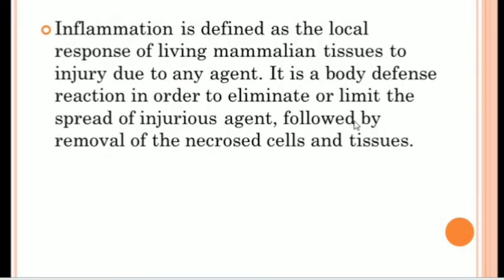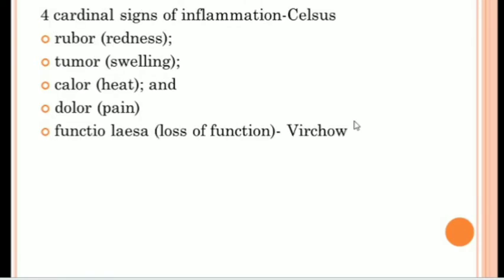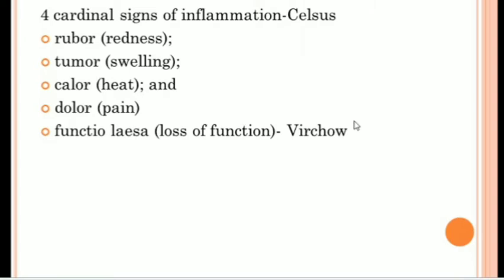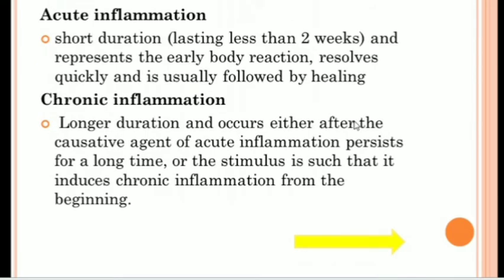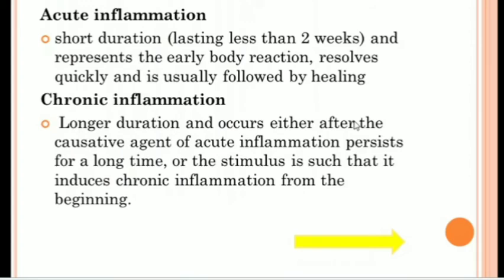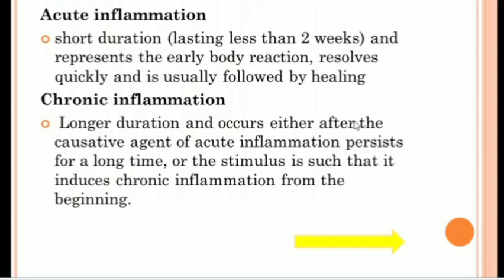INFLAMMATION PART 1- Lipoksenla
NFLAMMATION  PART 1- Lipoksenla